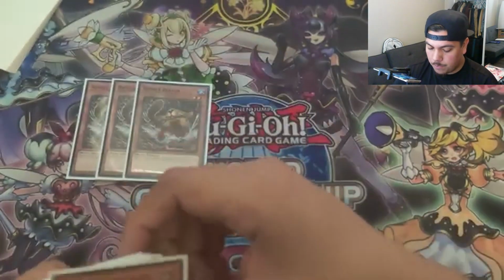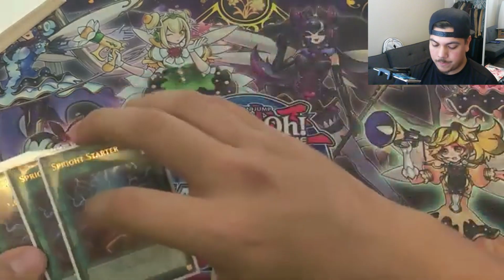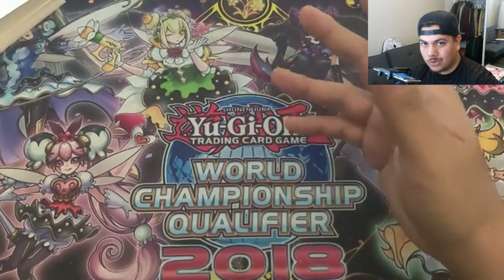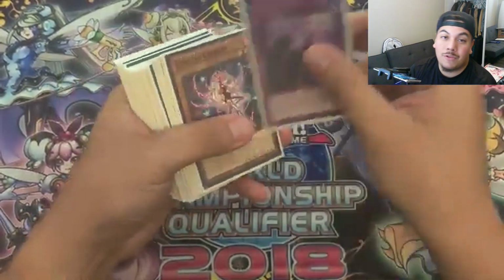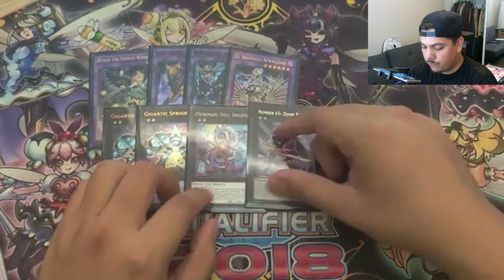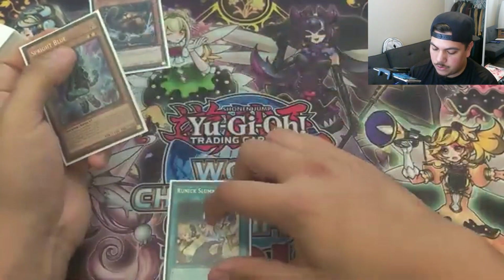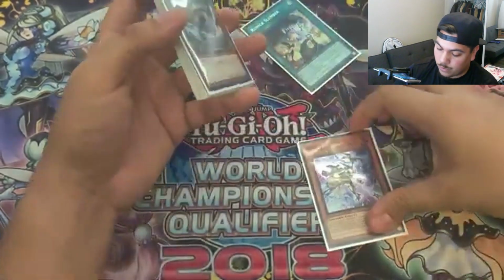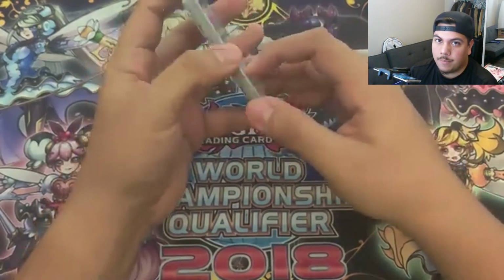Spright Runick Deck Profile! | October 2022 Banlist!